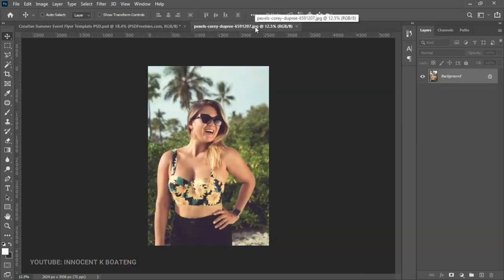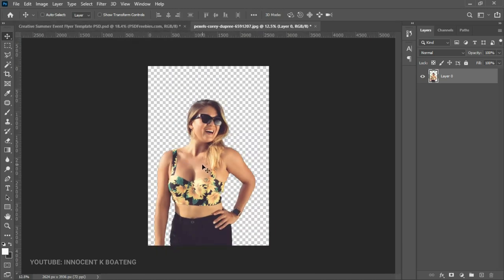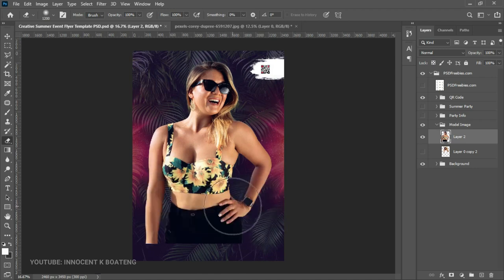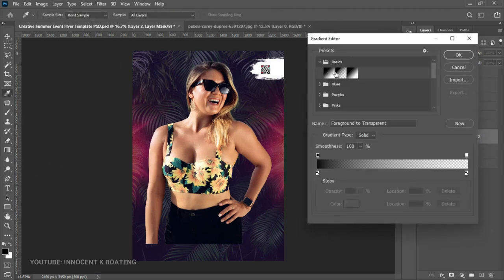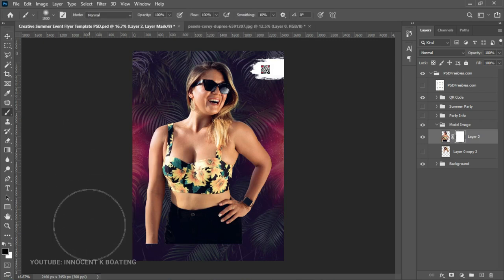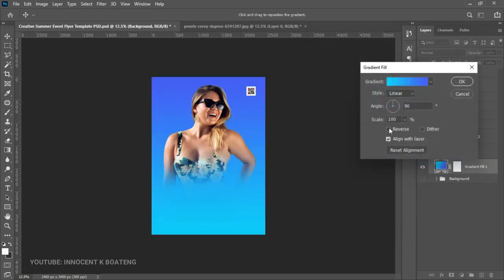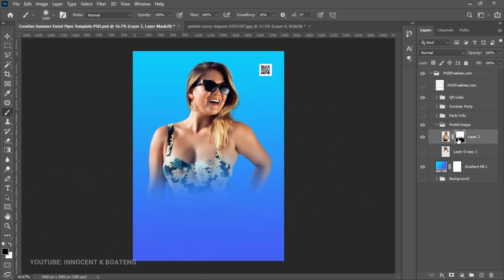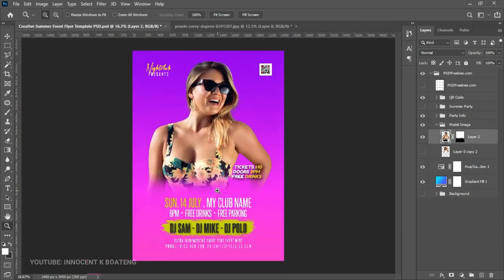How To Beautifully Fade An Image To Any Background in Photoshop! Fading Gradient Effect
In this lesson, we look at how to Make the Fading Gradient effect (Fade an image into any background) in photoshop. This process can be used in church flyers, banners, party flyers and any other type of design that requires fading of images.

I get my music from Artlist, you can get 2 months for free if you sign up with this link -